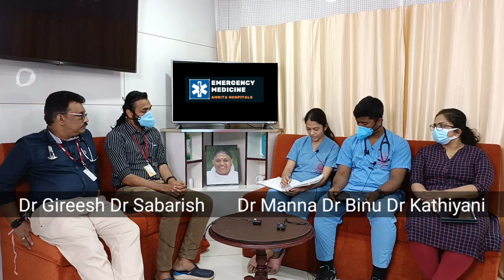Critical Care Case Discussion || ARDS